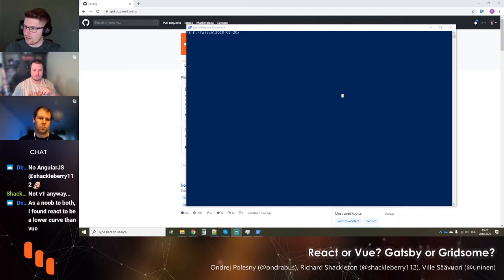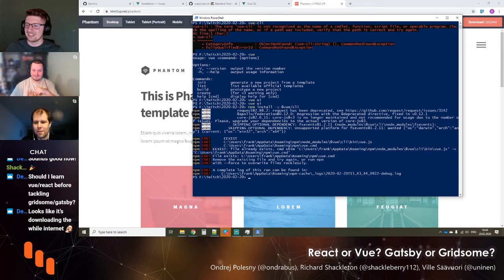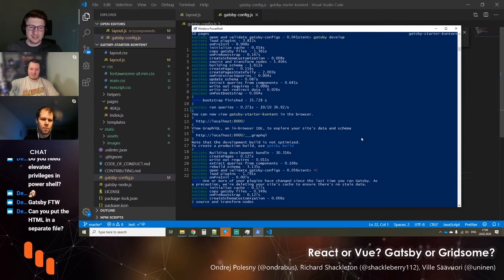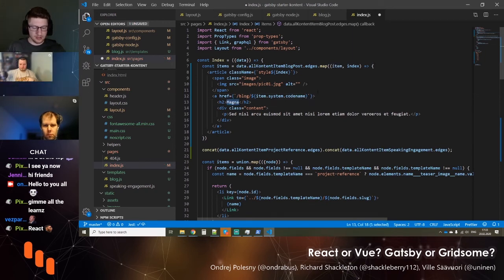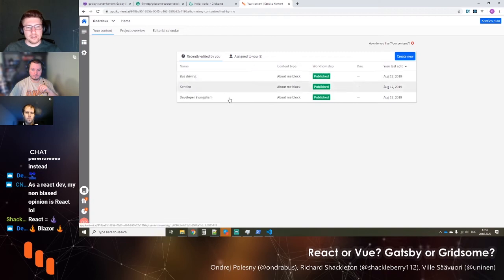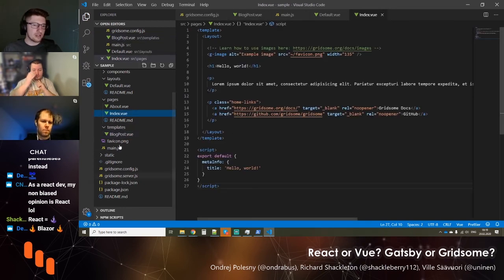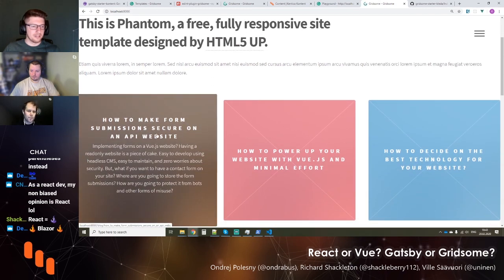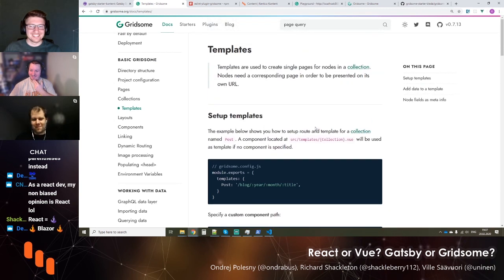React vs Vue, Gatsby vs Gridsome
Which framework should you learn in 2020? React or Vue? Which static site generator is better? Gatsby or Gridsome? How easy are they to use?

3:10 Which JS framework is best for beginners?
37:50 Picking a web template from HTML5UP.net
42:48 Implementing the template using GatsbyJS
1:44:40 Implementing the template using Gridsome
2:39:00 Figuring out the PATH issue with Gridsome :)